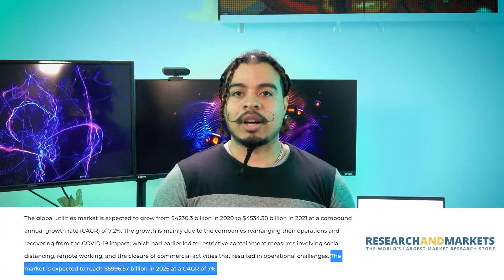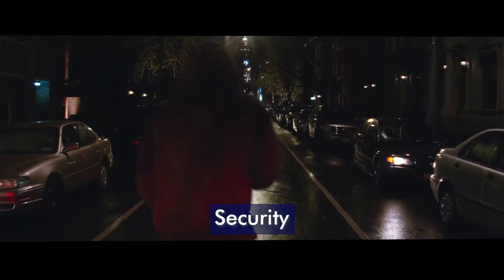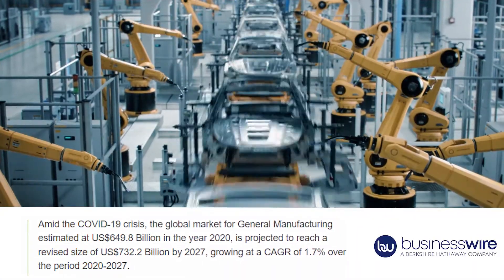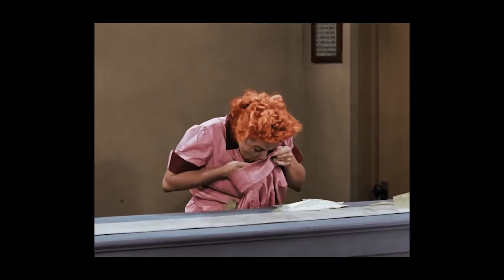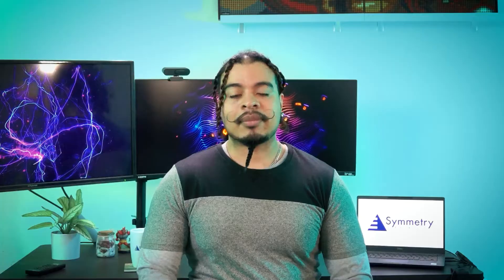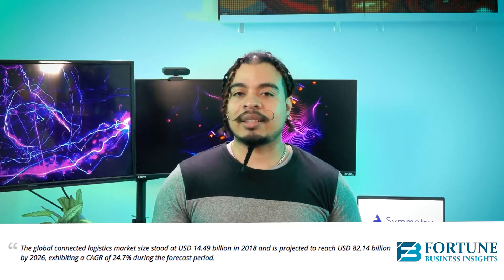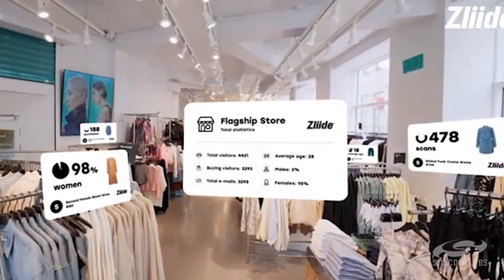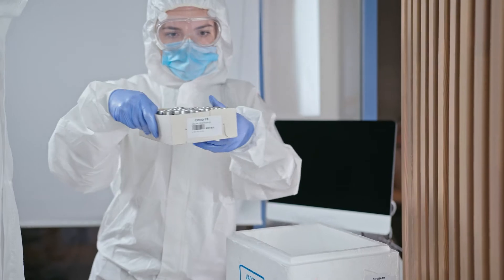Pave the Path of the Future - 3 Biggest Markets of Industrial IoT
The Internet of Things has seen rapid growth in recent years as more and more applications get implemented across many industries. The Industrial sector especially has benefitted immensely from the use of IoT, and is projected to grow even more in the years to come. In this video, Symmetry discusses the top 3 markets in the Industrial sector for IoT including some of the most common applications and benefits that IoT brings to these markets.

0:00 Intro
1:11 Energy & Utilities
2:00 Manufacturing
3:40 Connected Logistics & Transportation
5:25 Closing Words